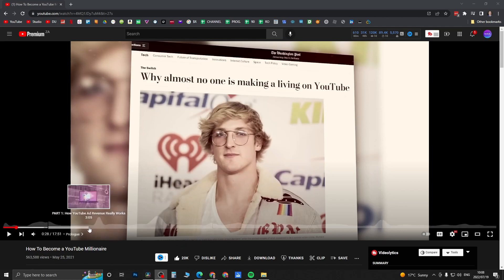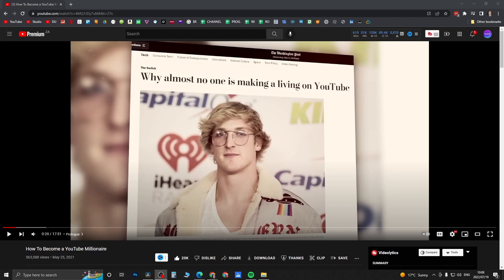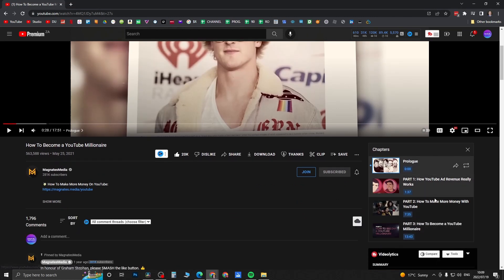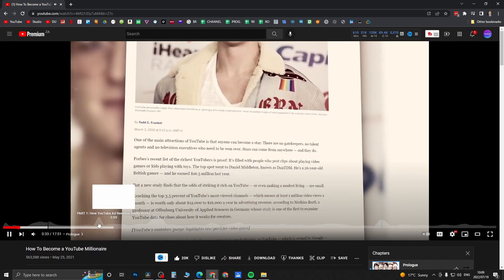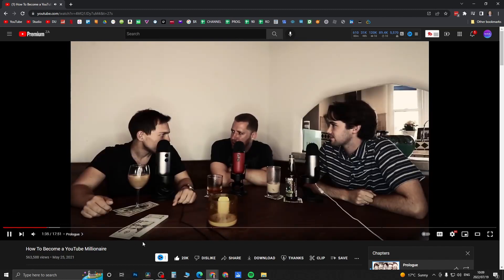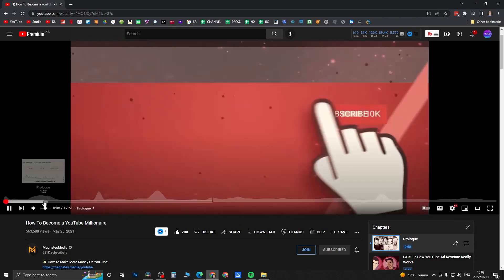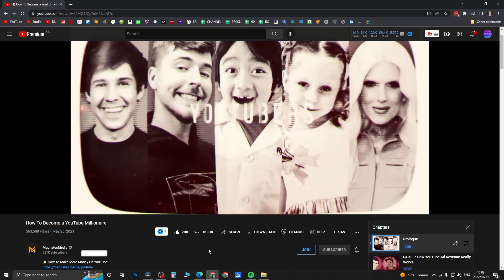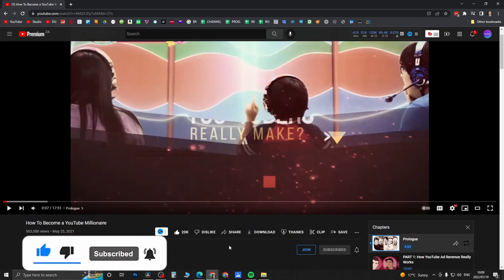How To Loop Video Chapters On YouTube (DESKTOP)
Learn How To Loop Video Chapters On YouTube